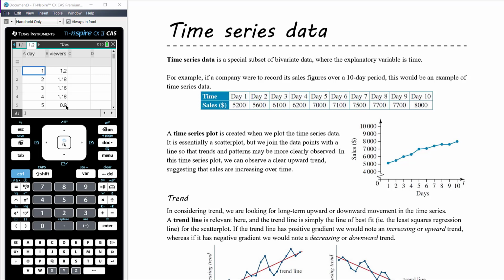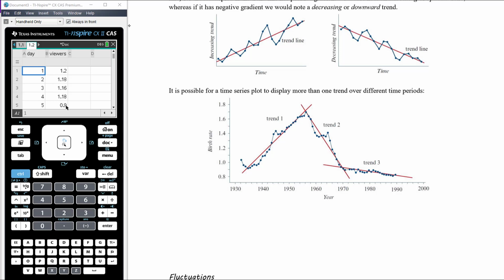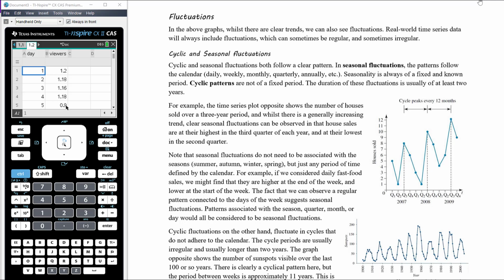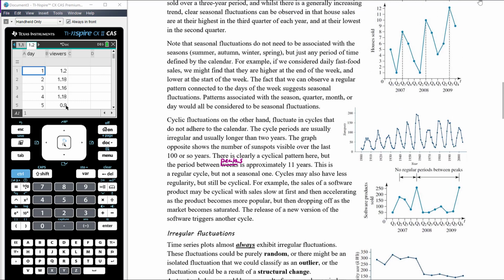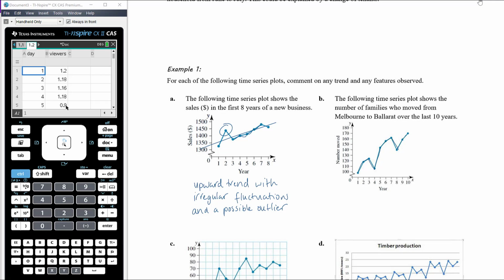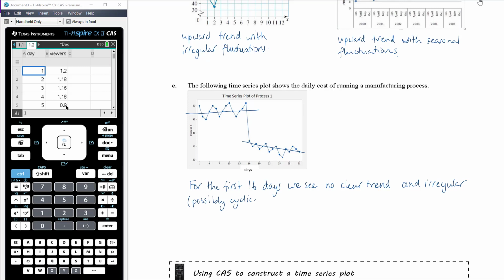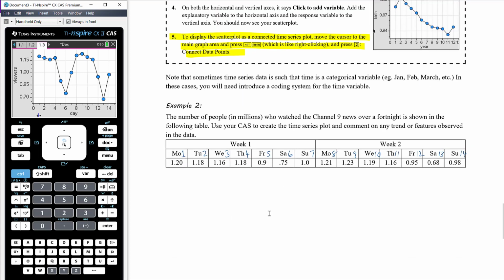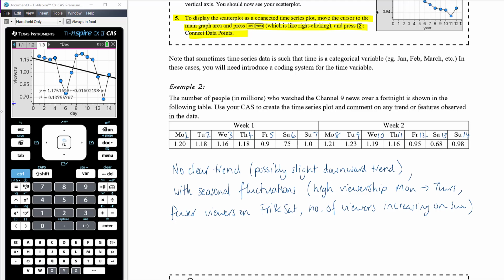Time series data | Unit 3 and 4 VCE Further Maths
My Year 12 VCE Further Mathematics class are currently part way through the Data Analysis Core module. We use the Cambridge Essential Maths textbook and this is the first video covering content from Chapter 6: Time Series Data.

This video introduces the idea of time series data and trend lines and how they relate to scatter plots and lines of best fit. We also discuss describing a time series plot in terms of trend and fluctuations (seasonal, cyclical or irregular).

Note that some of the examples used come from the Maths Quest textbook for Further Maths. Throughout this video I make use of a TI Nspire CAS CX II calculator.